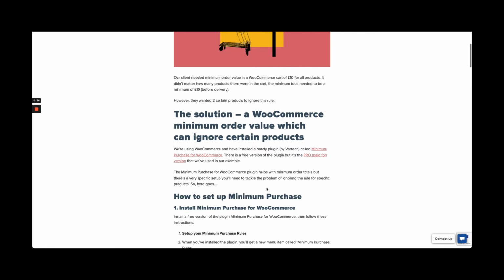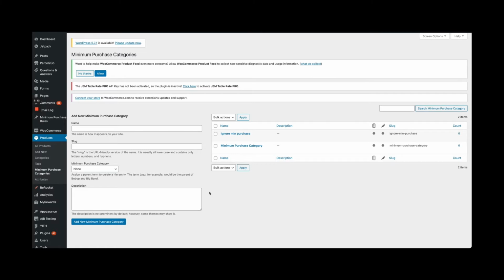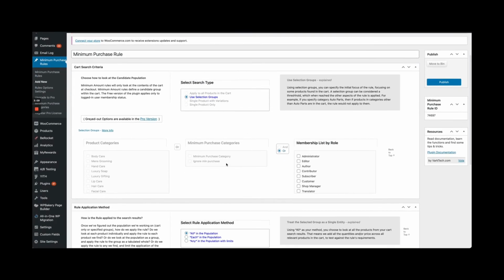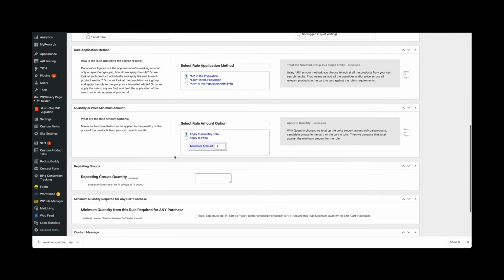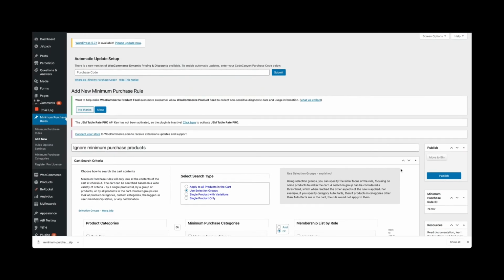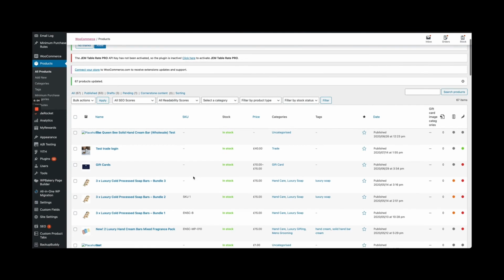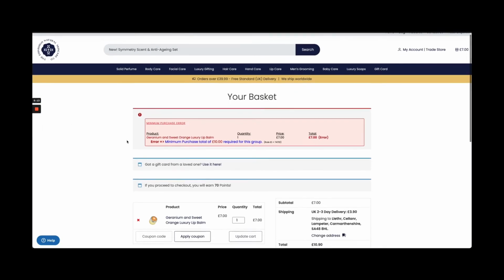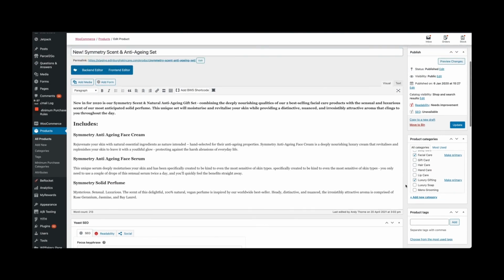How To Set Up Minimum Order Value In WooCommerce (Whilst Ignoring Certain Products)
Our client needed minimum order value in a WooCommerce cart of £10 for all products. It didn’t matter how many products there were in the cart, the minimum total needed to be a minimum of £10 (before delivery).

However, they wanted 2 certain products to ignore this rule.

The solution – a WooCommerce minimum order value which can ignore certain products.

To read about this issue and links to which plugins we've used, please read our blog post

Factory Pattern specialises in creating beautifully designed e-commerce websites that not only look impressive but also generates more online sales.